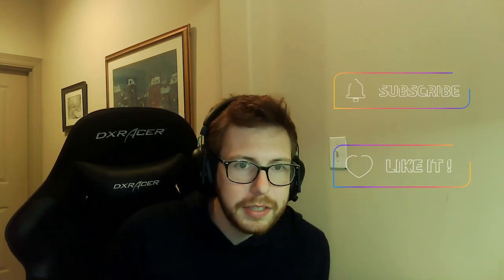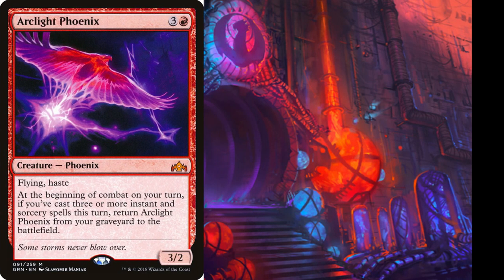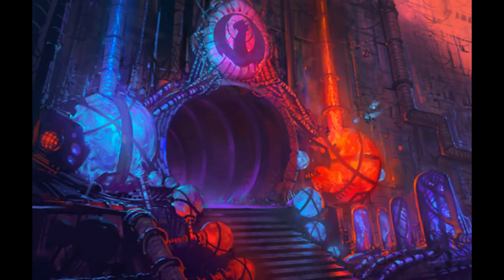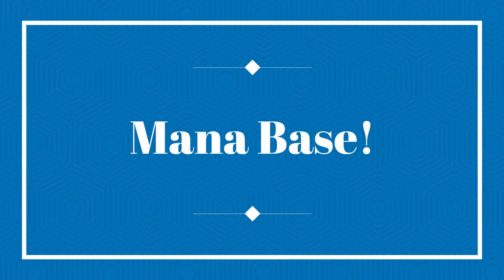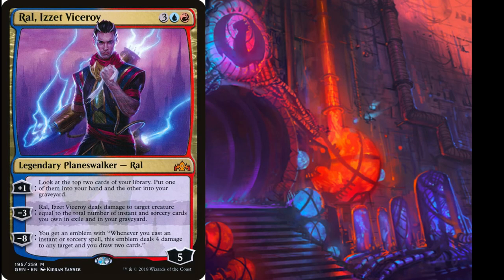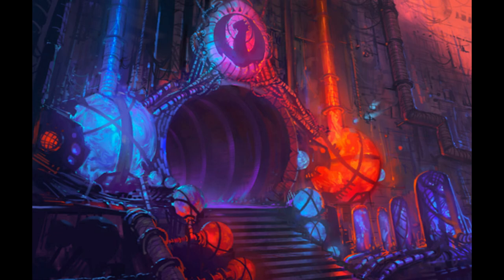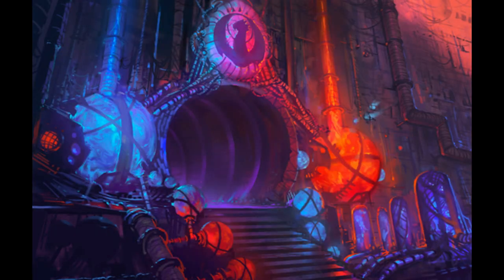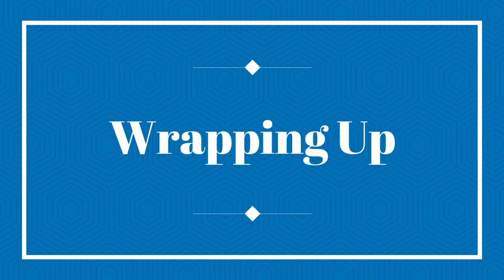Pillars of Pioneer: UR Arclight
Want to get into Pioneer or just looking to brush up on some key archetypes? Look no further! Today, I'm doing a quick look at UR Arclight Phoenix with the first installment of my Pillars of Pioneer series.

Be sure to let me know what you think of this series and what Pillars of the Pioneer format you'd like me to explore next!